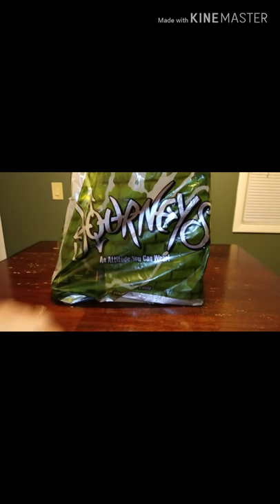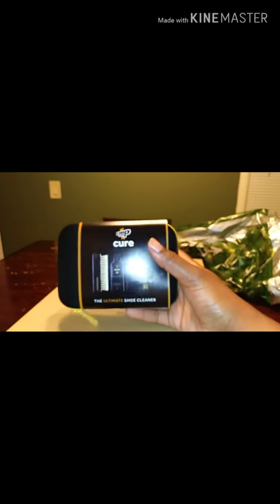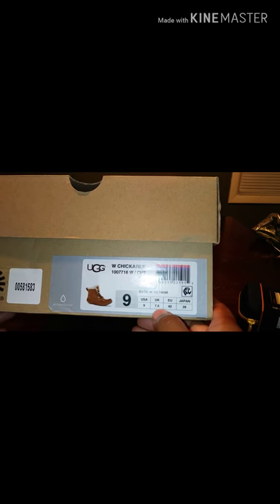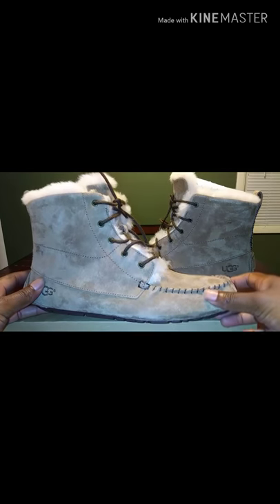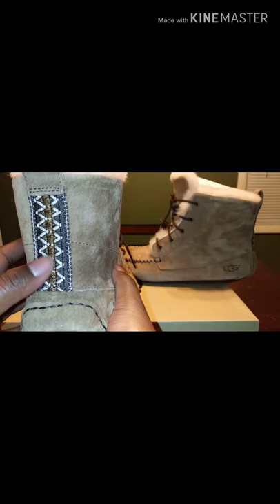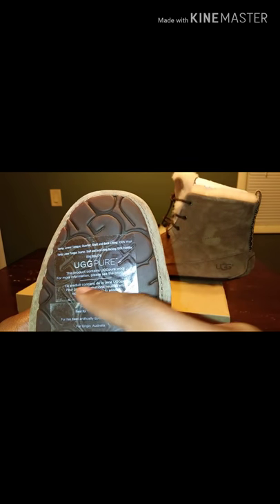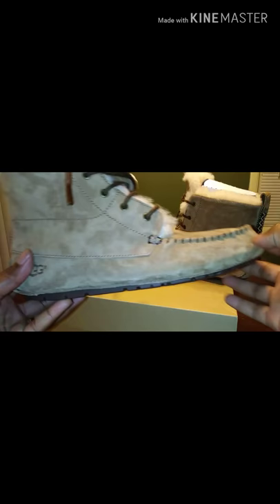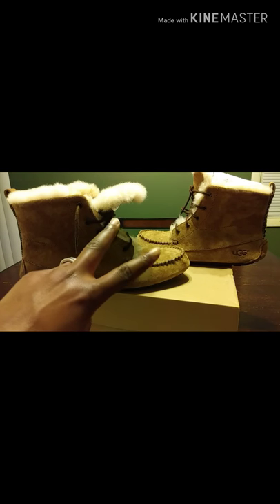❄UGG CHICKAREE REVIEW!!❄